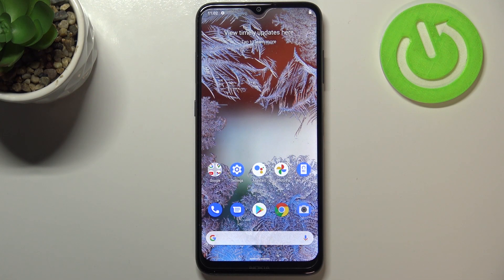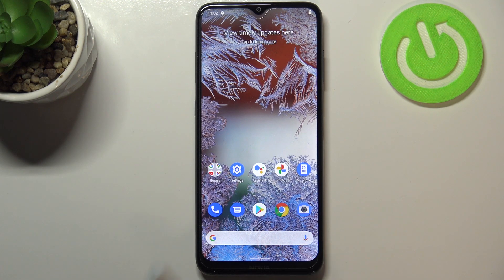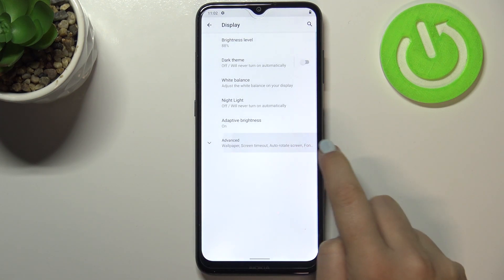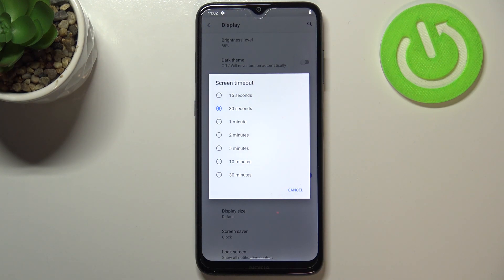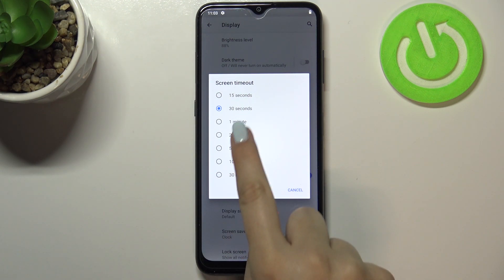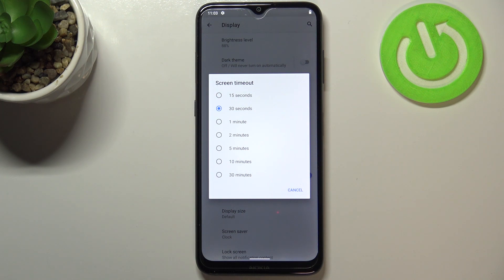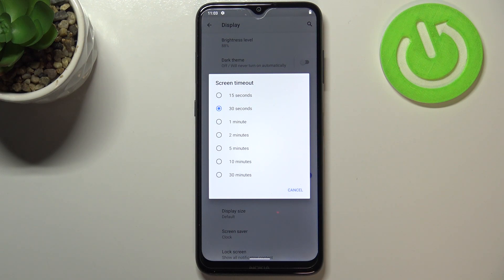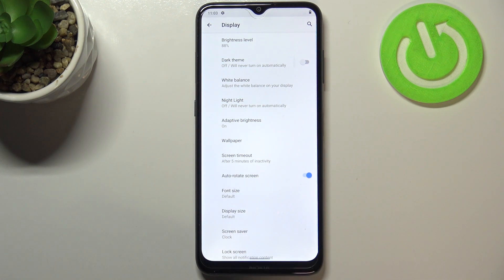How to Change Screen Timeout in NOKIA G10 – Adjust Display Settings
Read more info about NOKIA G10:
Interested in how to change screen timeout in NOKIA G10? Are you looking for a possibility to adjust display settings in NOKIA G10? We would like to present the tutorial, where we teach you how to change screen timeout in NOKIA G10. If you wish to customize displaying screen time on your Nokia smartphone, check out the attached instruction, where you will be able to learn how to personalize screen timeout in NOKIA G10. Let’s use our tutorial and get access to the settings that allow you to switch the screen time on NOKIA G10 successfully. Visit our HardReset.info YT channel and discover many useful tricks for NOKIA G10.

How to change screen timeout in NOKIA G10? How to switch on-screen timeout in NOKIA G10? How to switch off screen timeout in NOKIA G10? How to turn on screen timeout in NOKIA G10? How to turn off screen timeout in NOKIA G10?